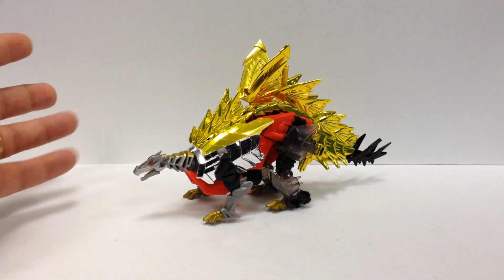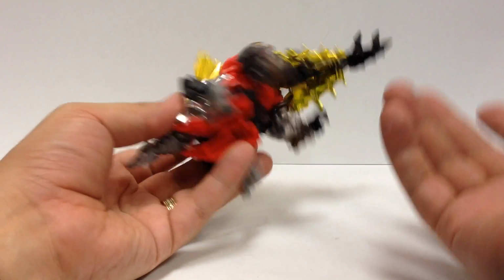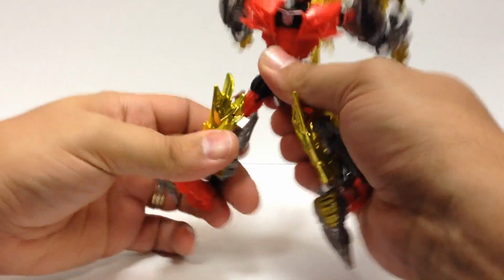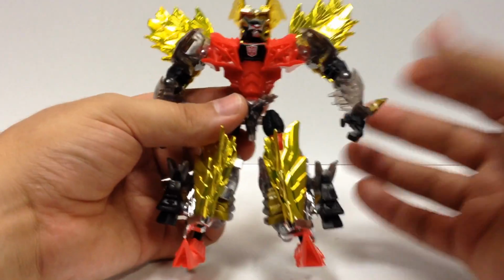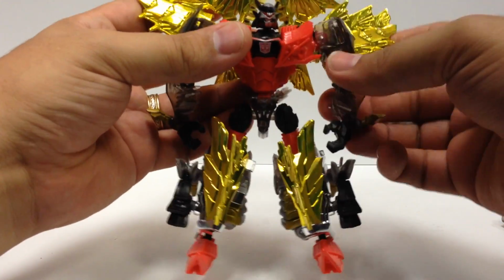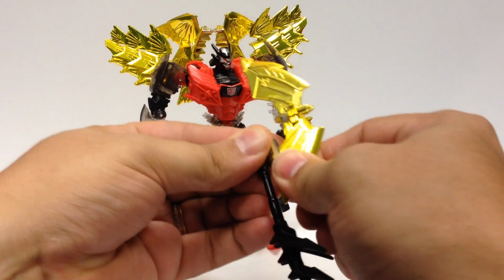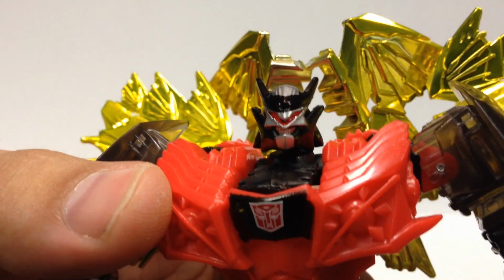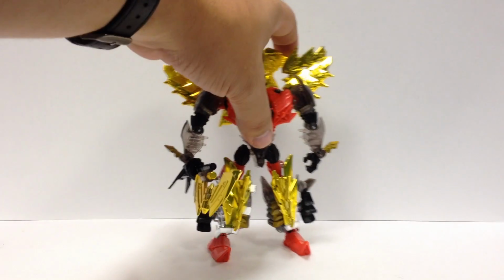Transformers: Age of Extinction SNARL (SDCC Version)